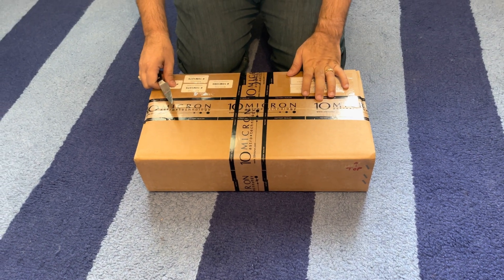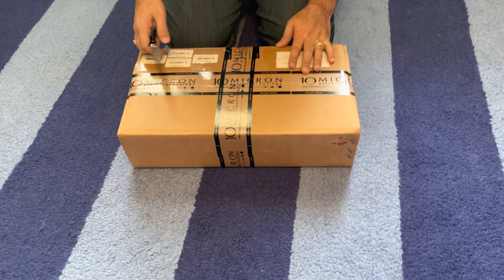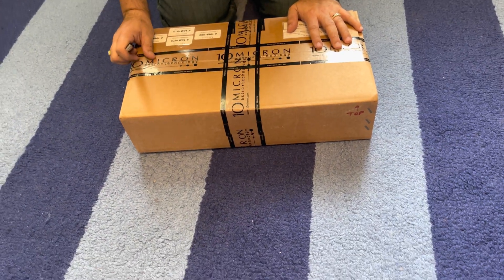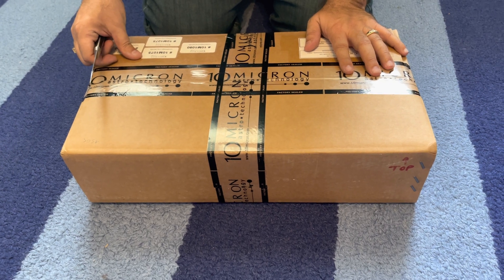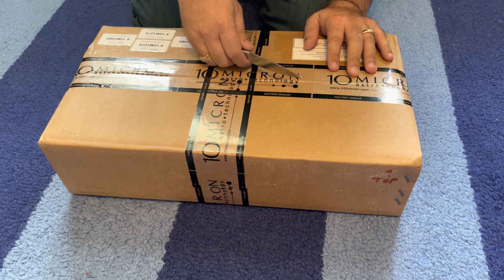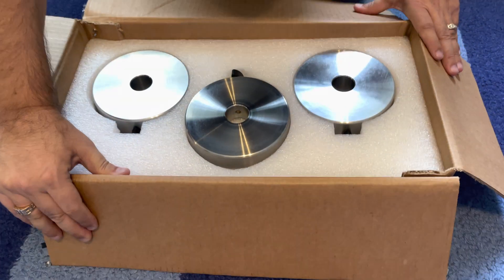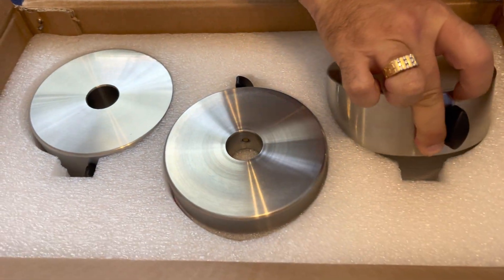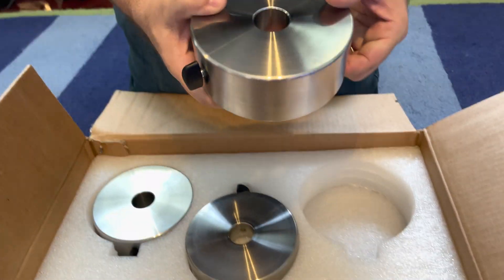Unboxing a few astrophotography counterweights from 10Micron - 6 Kg and 3 Kg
Unboxing a few new counterweights from 10Micron - two 6 Kg weights (about 11 pounds each), and two 3 Kg counterweights (about 5.5 pounds each). These counterweights are used on the 10Micron mount.